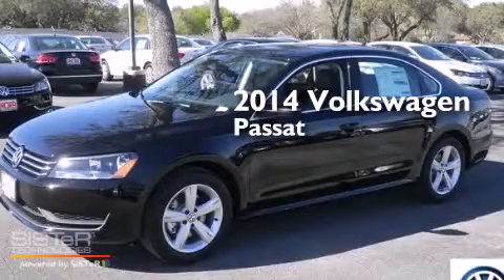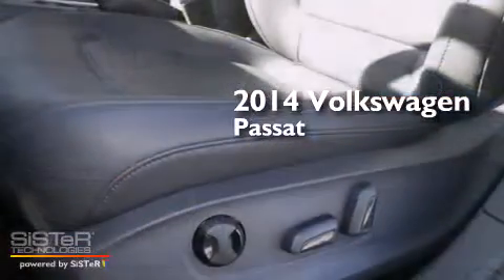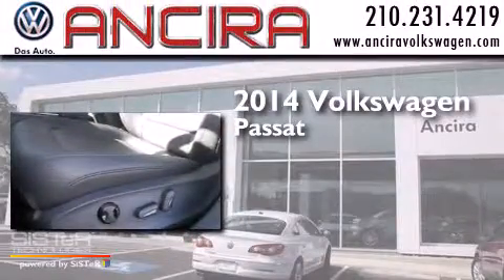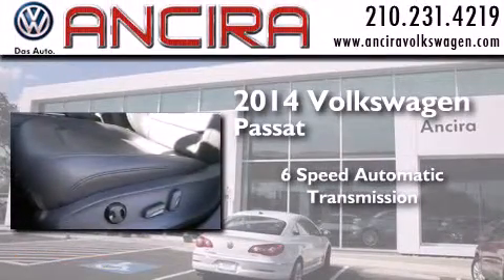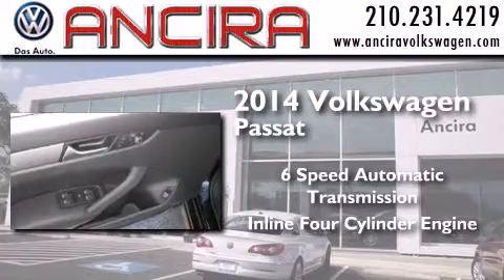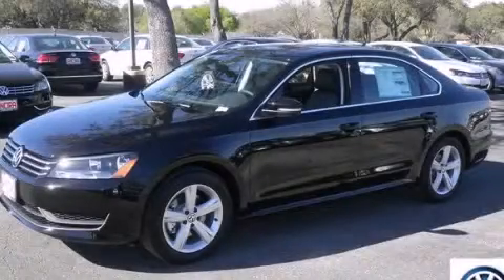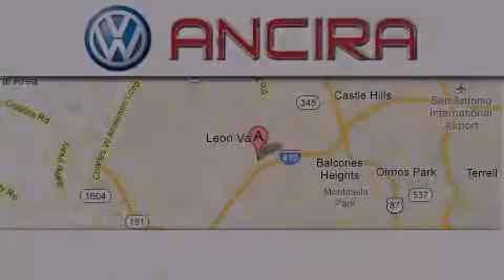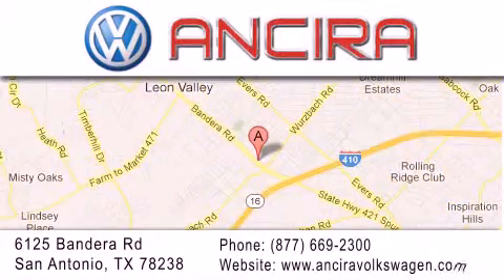New 2014 Volkswagen Passat San Antonio | Austin TX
We have been honored to serve the San Antonio TX area , we promise that your experience at our dealership will exceed your expectations ! Year : 2014 Make : Volkswagen Model : Passat Engine : 1.8L 4 cyls Trans . : Automatic 6-Speed Exterior : Black Interior : Titan Black w/V-Tex Leatherette Seating Surfaces Stock : V067084 Ancira Volkswagen 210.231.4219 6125 Bandera Road San Antonio , TX 78238